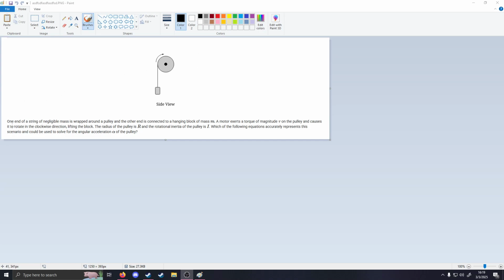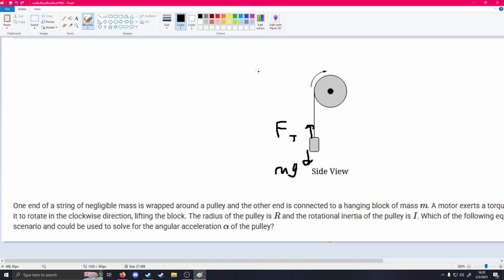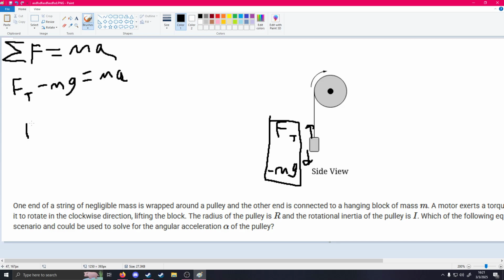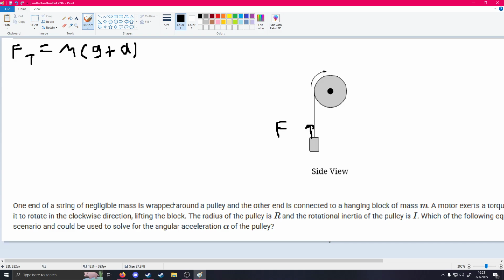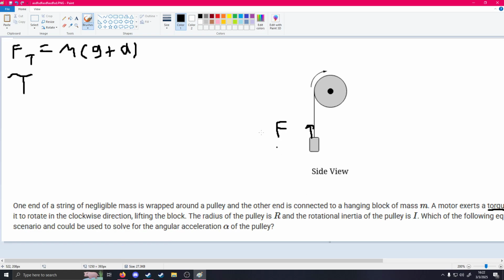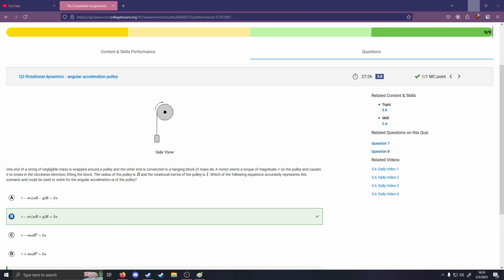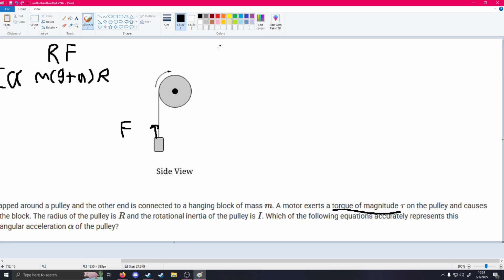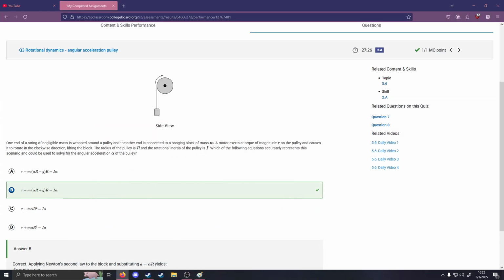ap classroom problem about torque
im making this for a friend